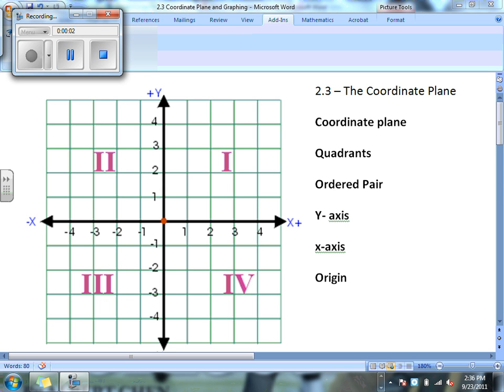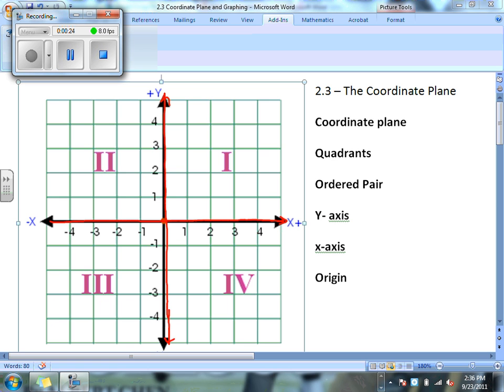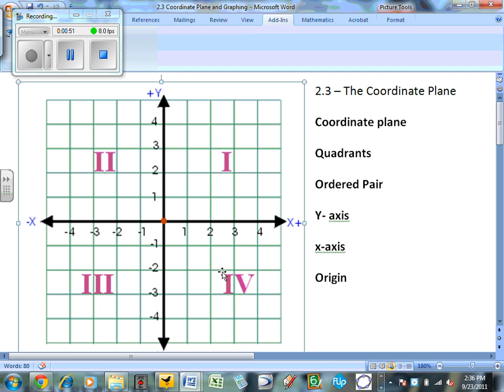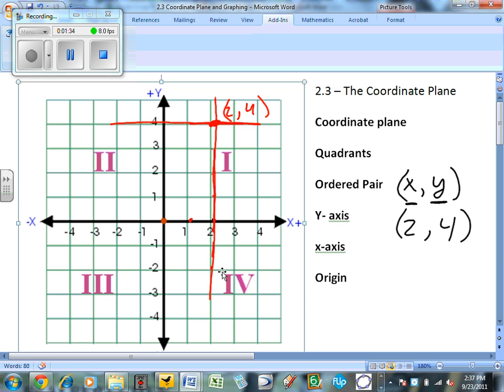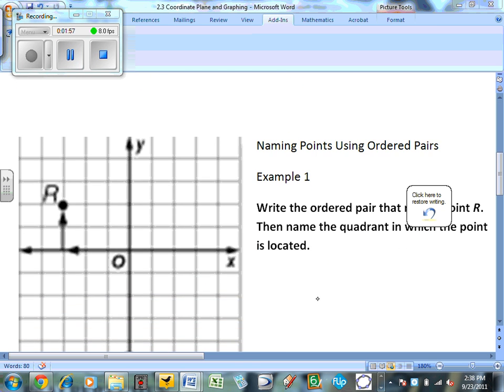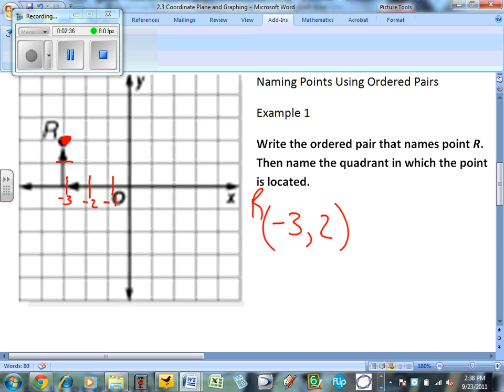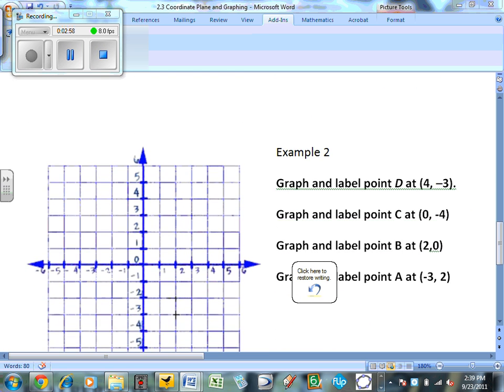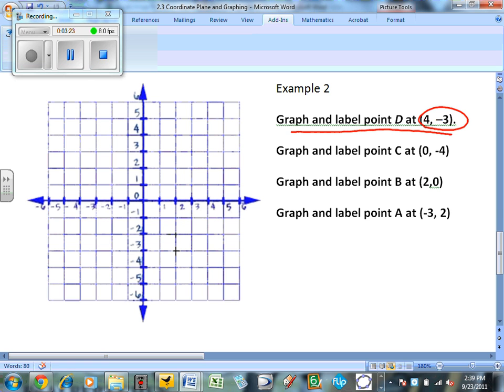2 3 Coordinate Plane and Ordered Pairs